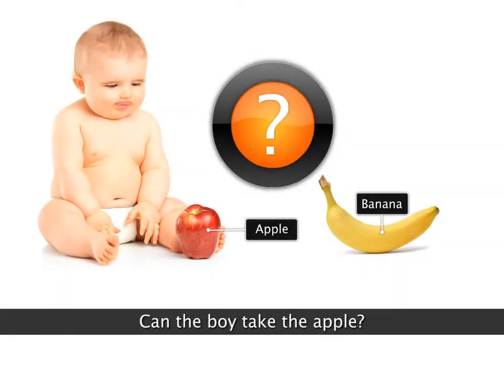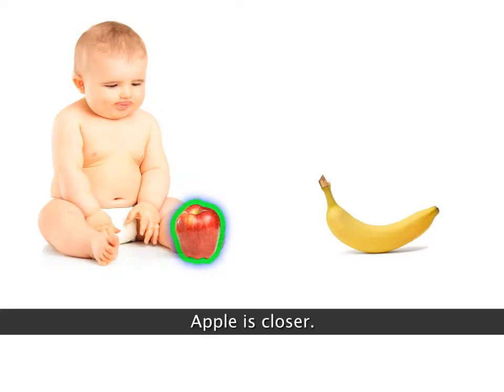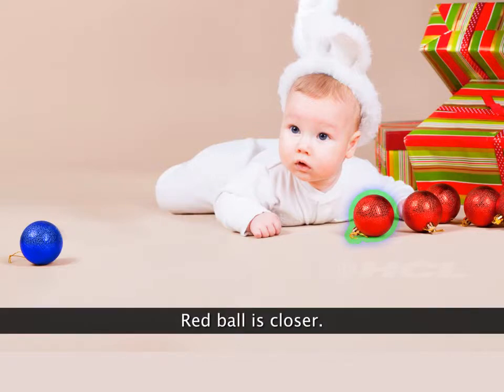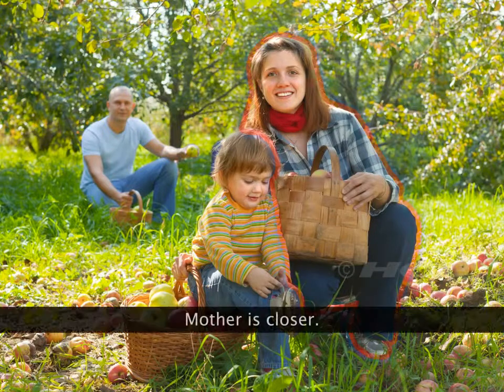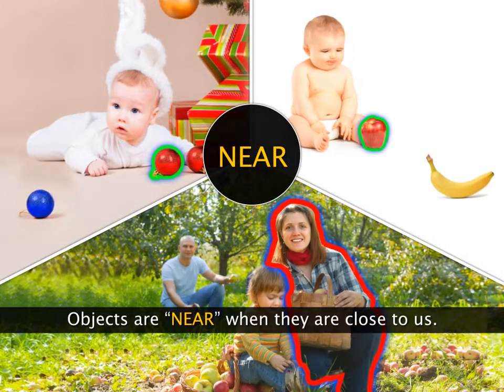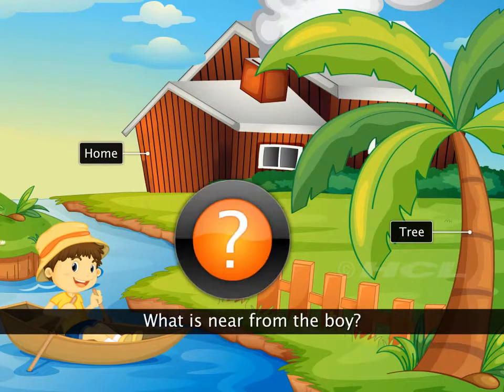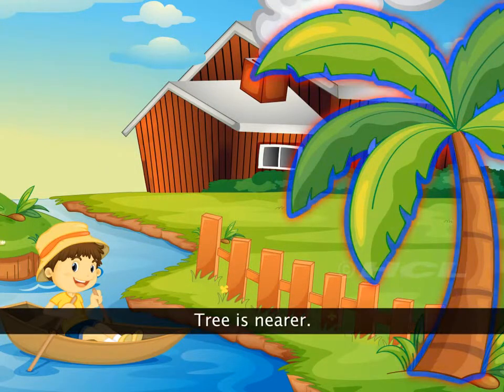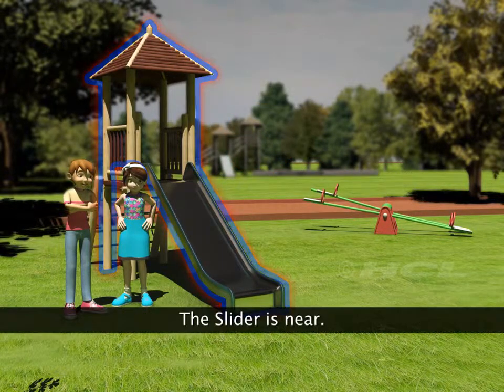Near and Far